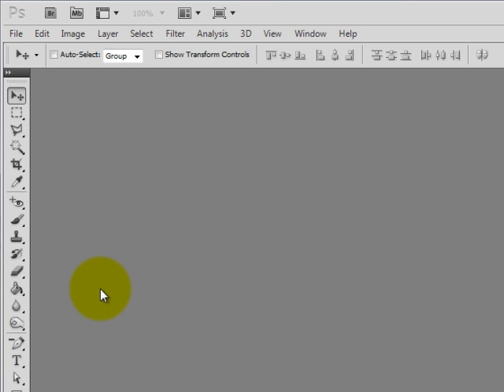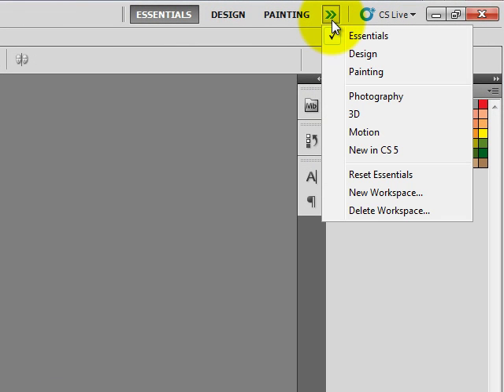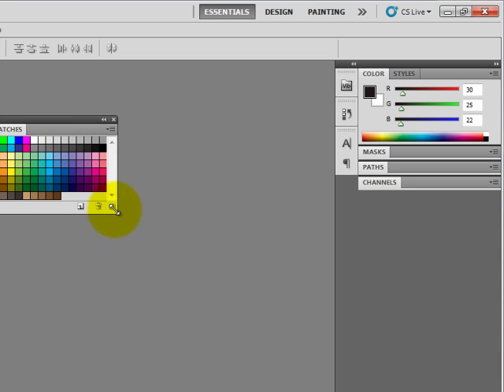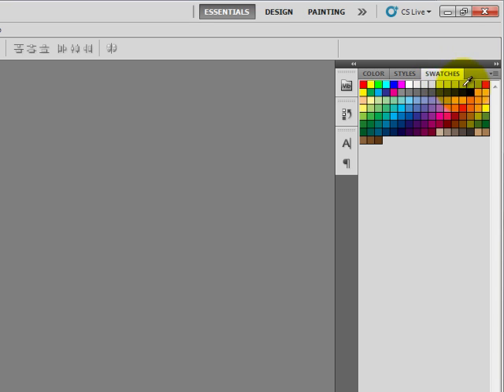Intro to Photoshop CS5 Workspace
A very basic Introduction for beginners about Photoshop CS5 Workspace. Produced by trainlearncreate.com